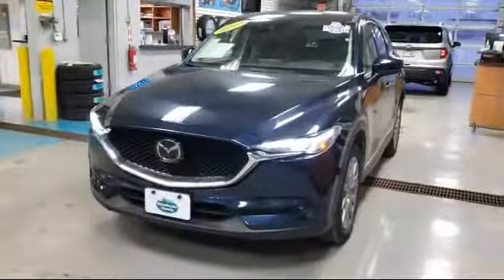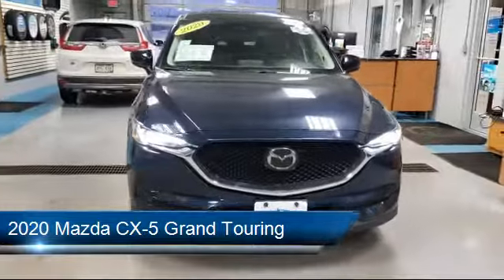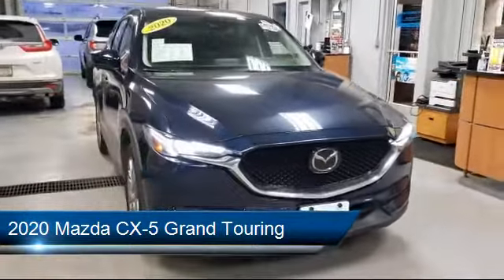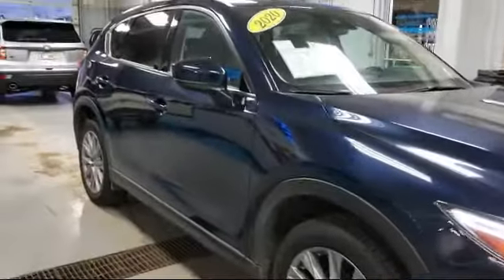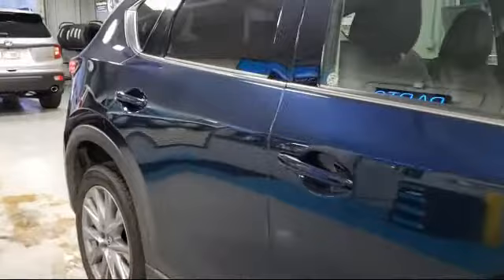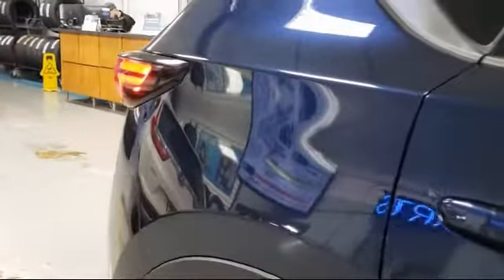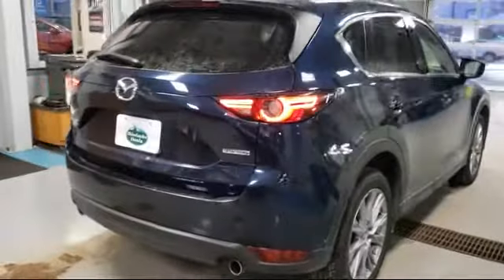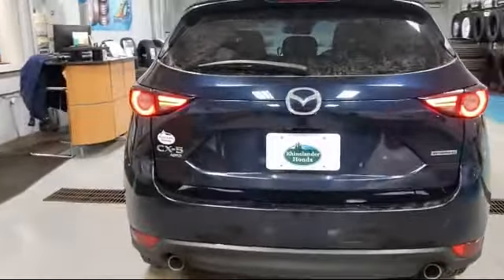2020 Mazda CX-5 Grand Touring Rhinelander Eagle River Woodruff Merrill Antigo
2020 Mazda CX-5 Grand Touring Stock Number: P2654 Vin:JM3KFBDM4L0724527.
Rhinelander Honda is proudly serving our friends and neighbors in Eagle River, Woodruff, Merrill, Antigo, and Rhinelander.
Give us a call at or visit our for more information about this or any of our other vehicles.